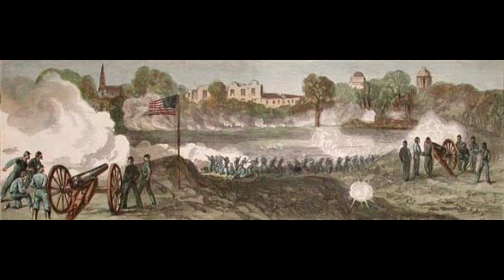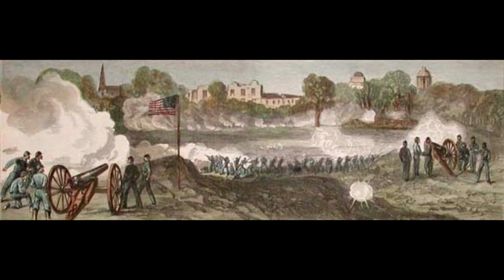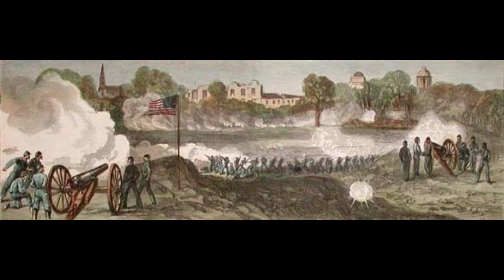Battles Of The American Civil War | Ep. 70 | Jackson Expedition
Immediately after the Vicksburg siege ended, Grant was concerned that Confederate General Joseph E. Johnston, who was in nearby Jackson, was going to attack and attempt to retake Vicksburg. Grant ordered Major General William T. Sherman to stop this which led to another siege, this time at Jackson.